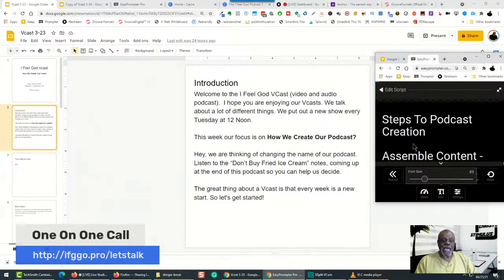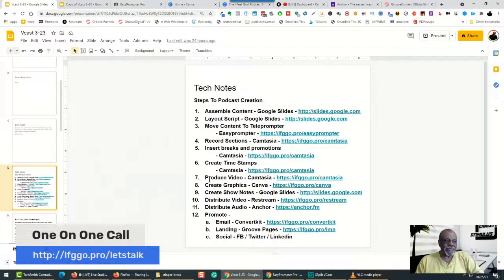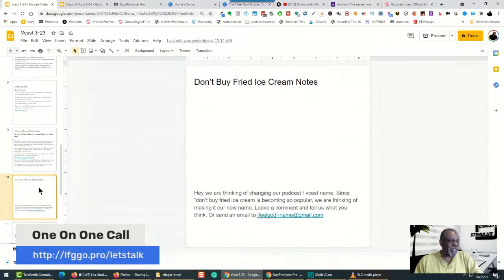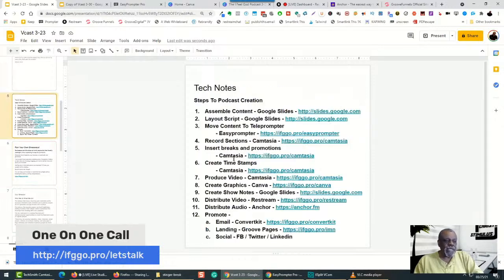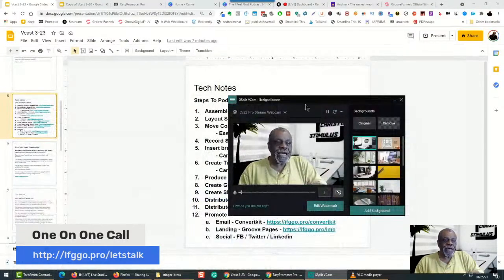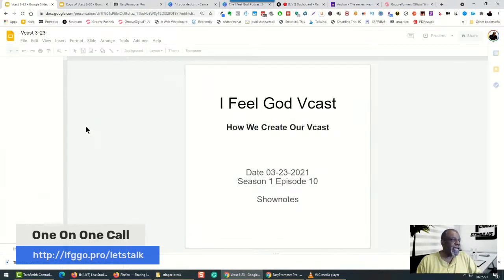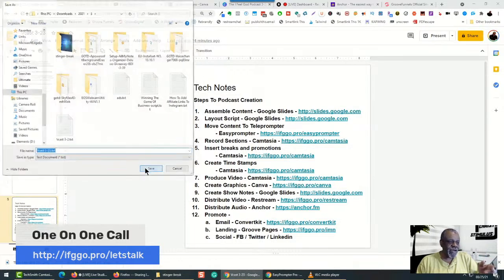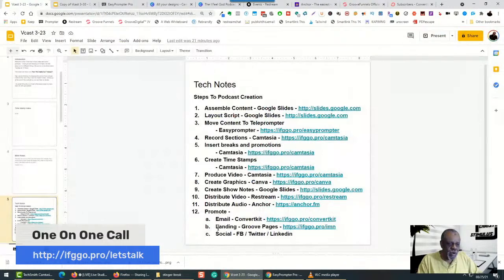How We Produce A Video Podcast -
Steps To Podcast Creation
 - Social - FB / Twitter / Linkedin